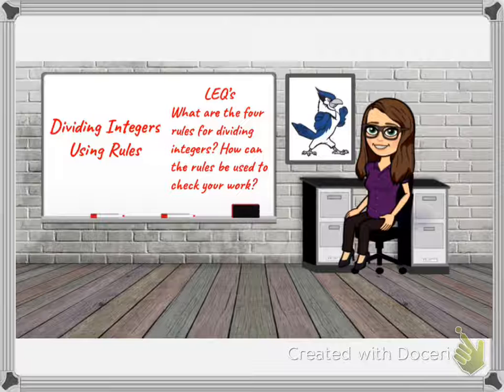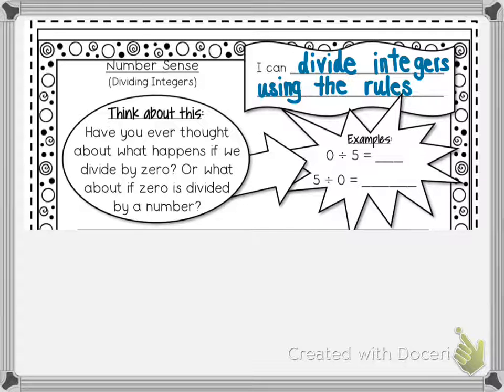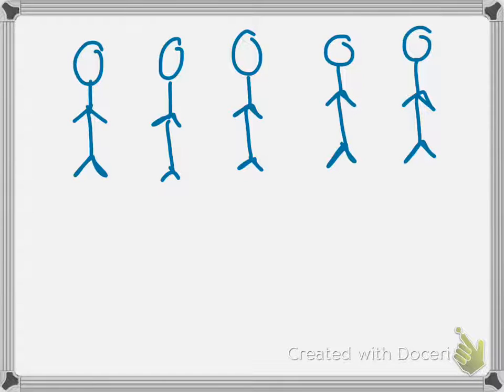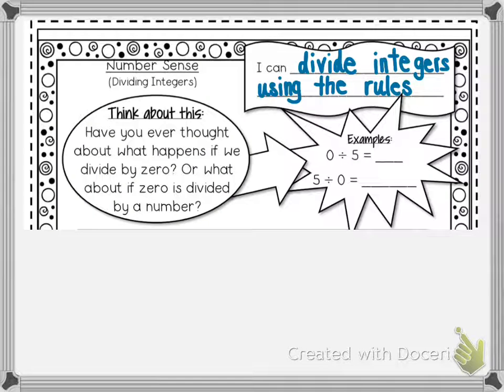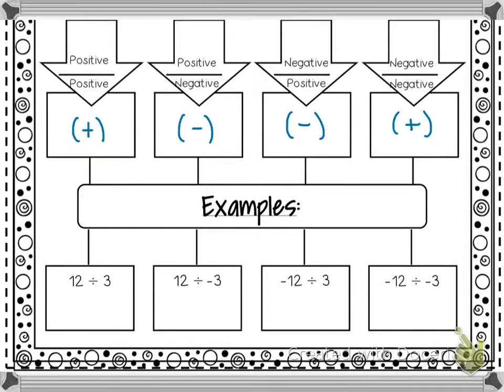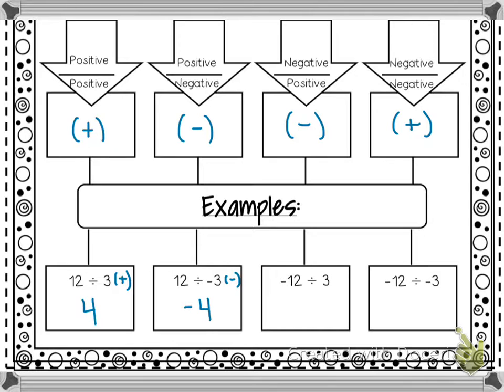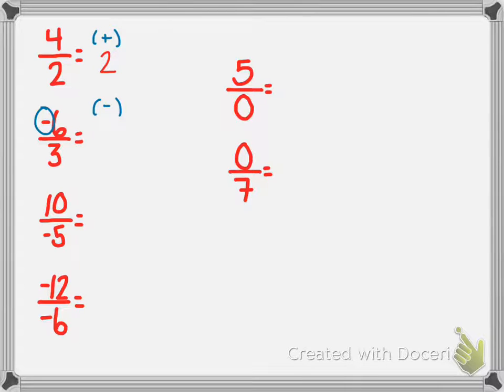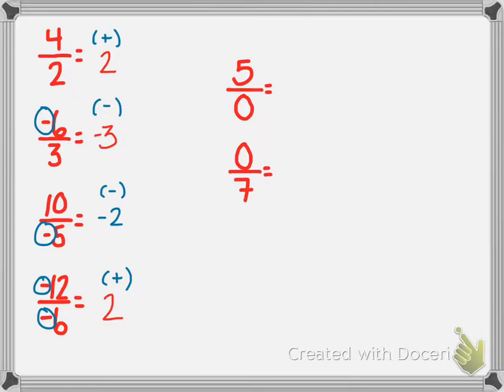September 22, 2020